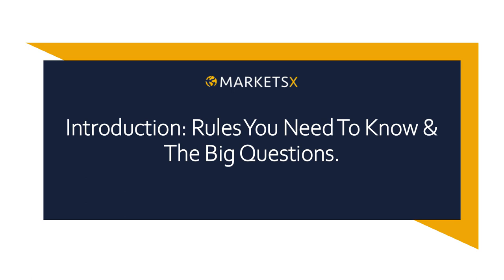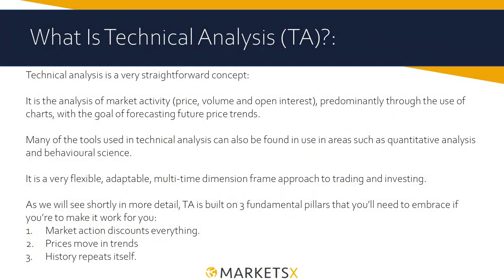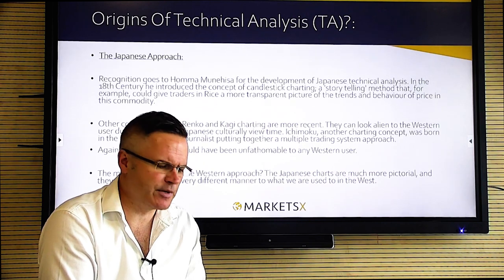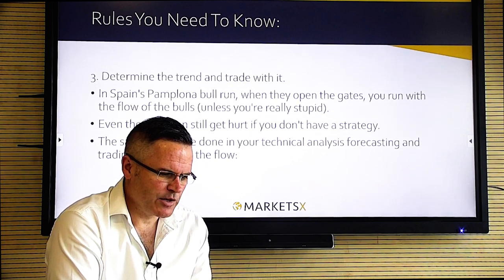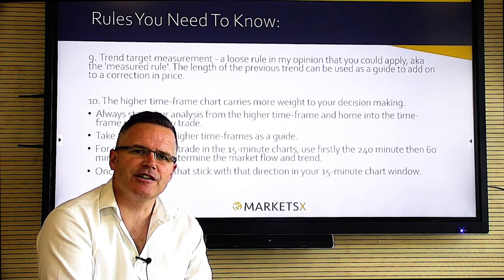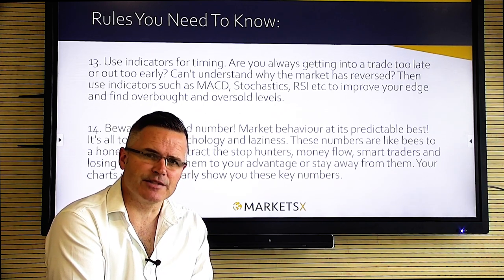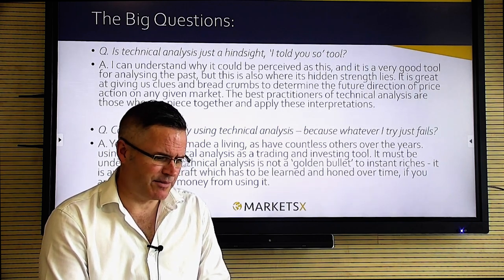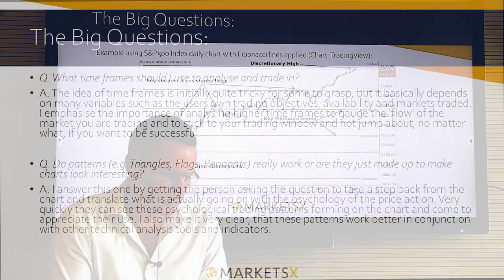The Stop Hunter's Guide to Technical Analysis - Episode 1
Learn technical analysis from one of the biggest names in the field with this special XRay course. Stephen Hoad of The Stop Hunter will share his vast industry and market expertise and show you how to harness this powerful way of looking at the markets to upgrade your trading strategy.

84% of retail investor accounts lose money when trading CFDs with this provider. You should consider whether you understand how CFDs work and whether you can afford to take the high risk of losing your money.
This information is for general informative purposes only and should ot be construed as financial advice. Past performance is not an indicator of future results.